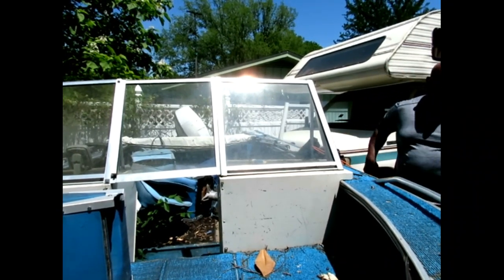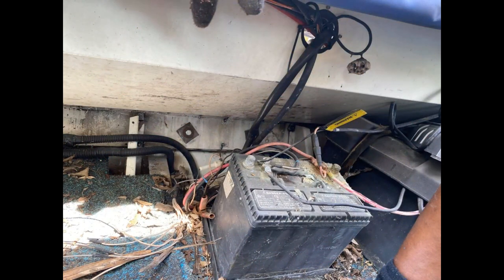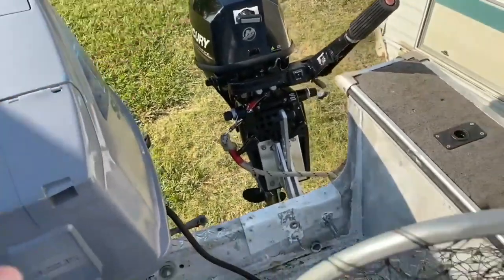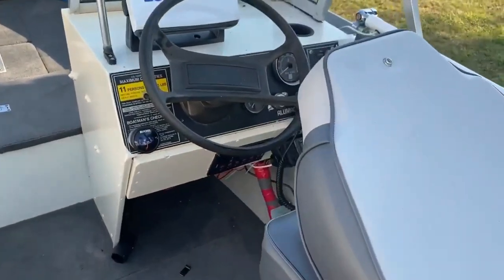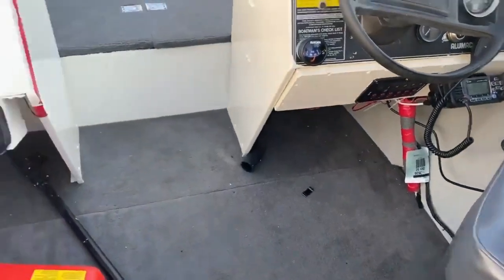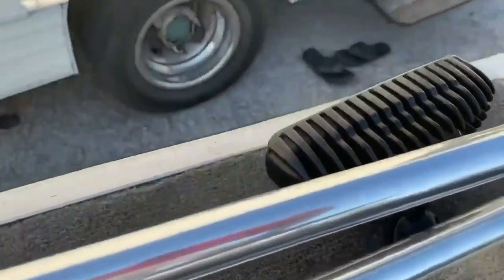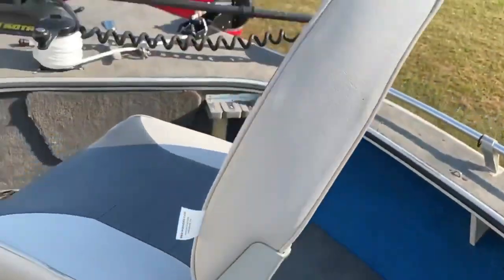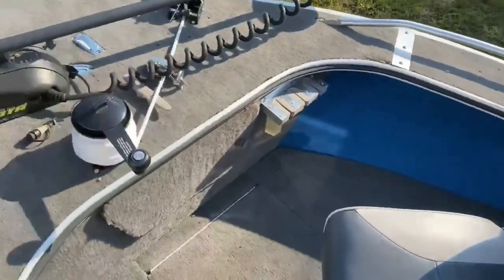FIXING OUR ALUMINUM BOAT | ALUMA CRAFT | HOW TO FIX ALUMINUM BOAT | ALUMINUM BOAT RESTORATION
In this video I'll share with you our old aluminum boat that we restored. it's interesting because we don't have experience of fixing boat but as you keep watching the video it did well.

stay safe,enjoy life and always smile

love y'all
 Mary